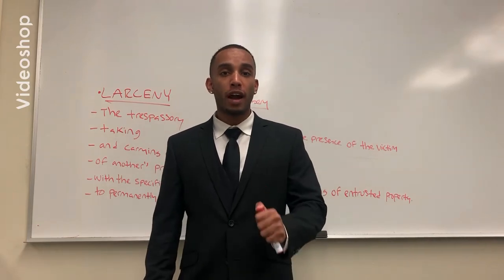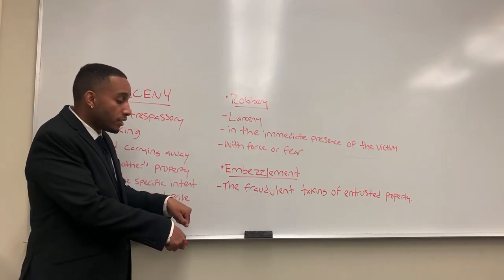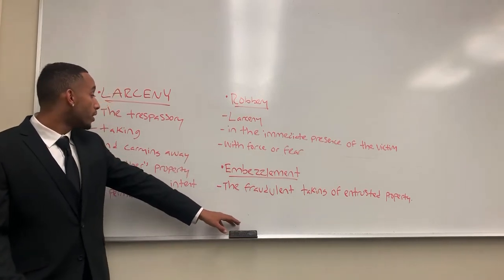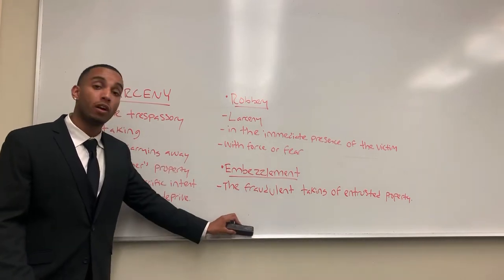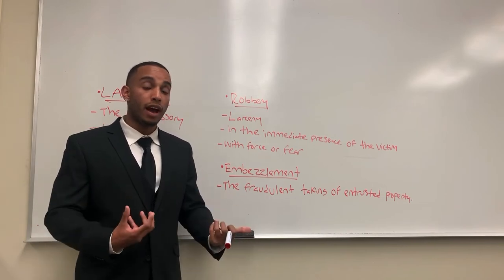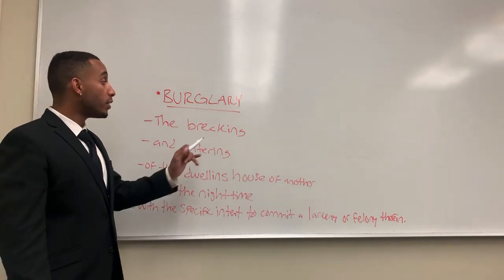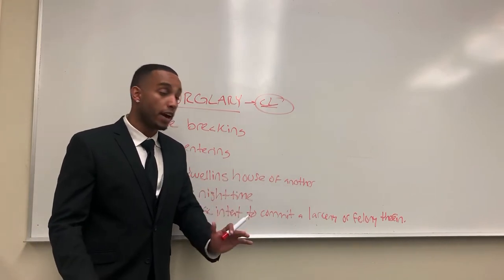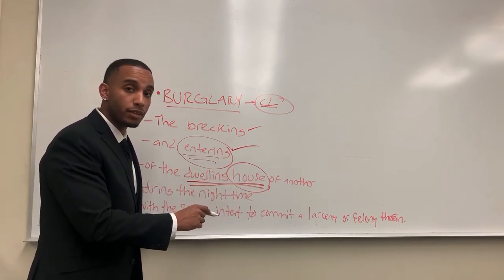Theft Crimes- Larceny, Robbery, Embezzlement, Burglary